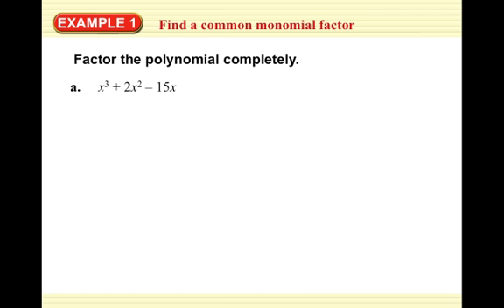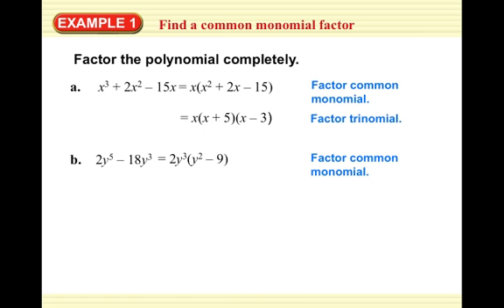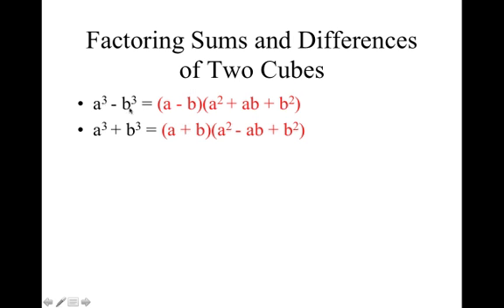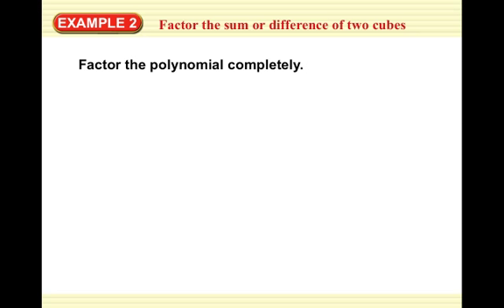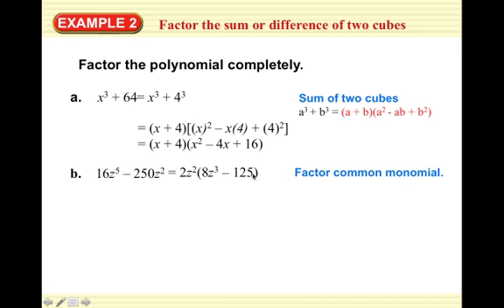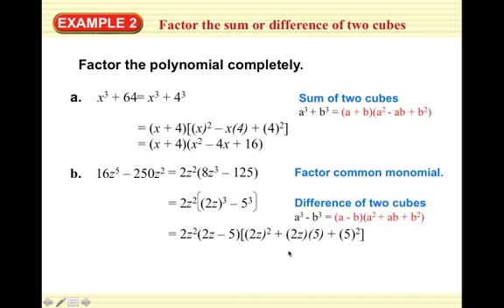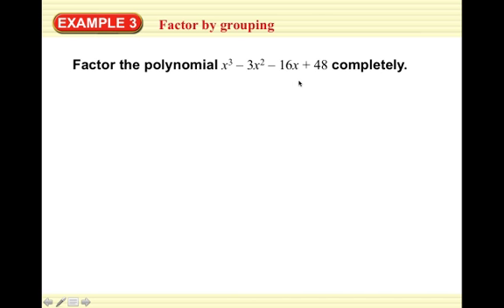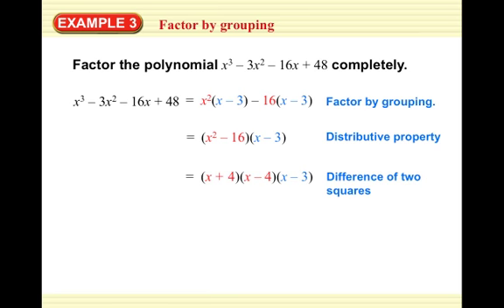Al 2 5.4 Video 1 Factor and Solve Polynomial Equations.mp4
Table of Contents:

00:03 - Algebra 2
Lesson 5.4
00:09 - Objective
00:16 -
04:11 - Factoring Sums and Differences of Two Cubes
07:41 -
11:46 -